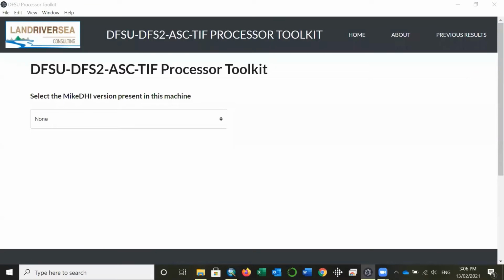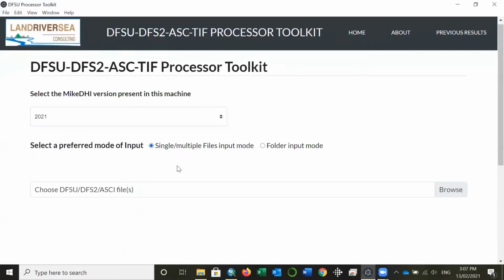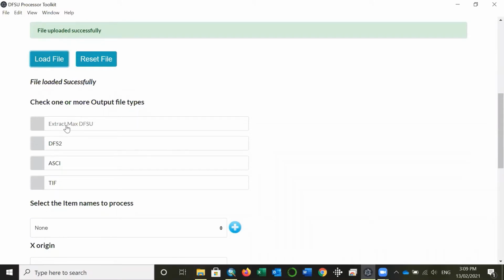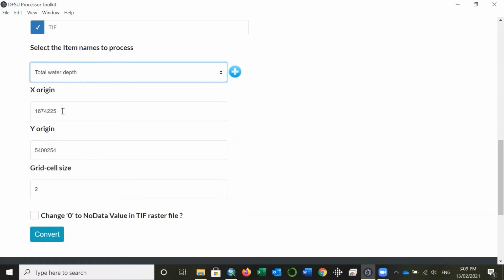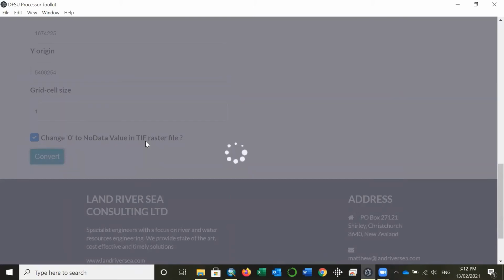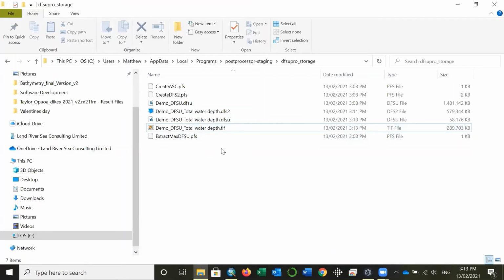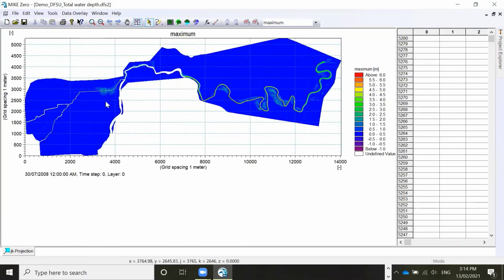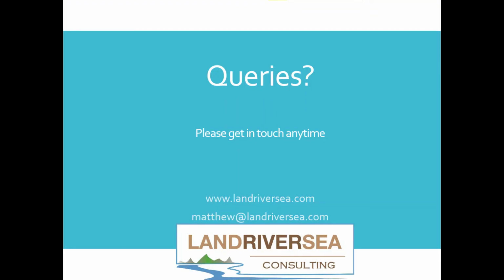Post-processor Demo (For MIKE by DHI Result files)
This is a basic demo of our post-processor toolkit which has been designed to simplify and speed up the processing of MIKE by DHI result files, in particular extracting maximum dfsu and dfs2 files and converting directly to a gridded DEM (.tif) for import directly into any GIS package.